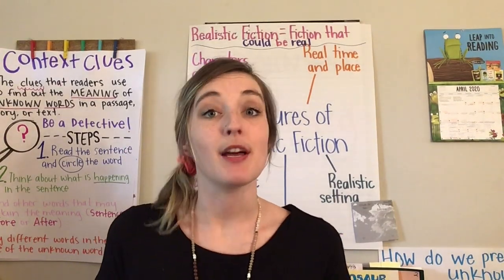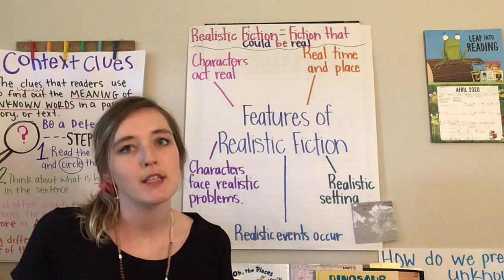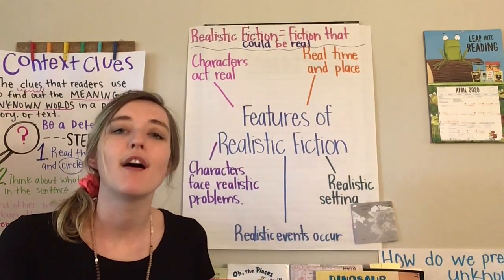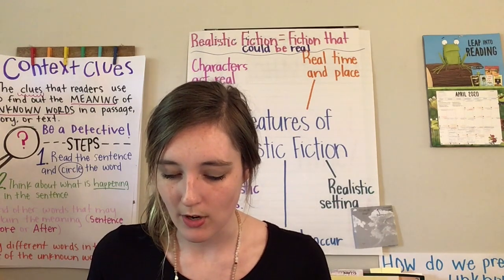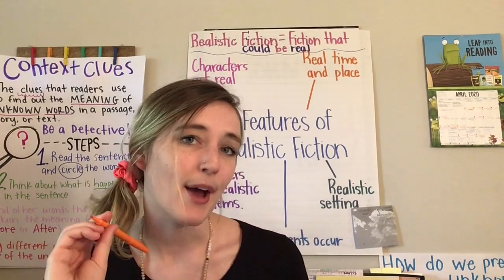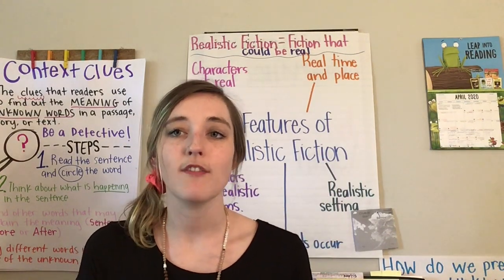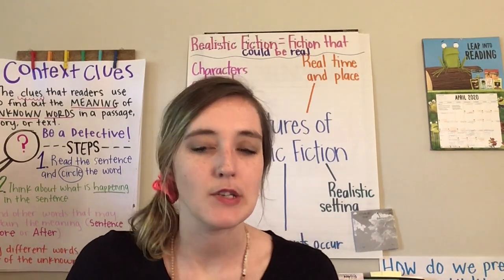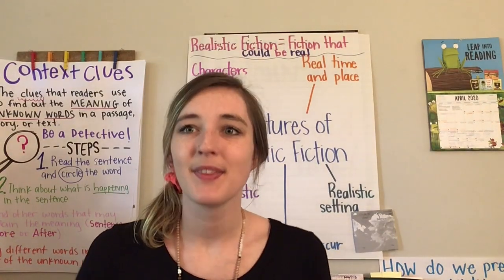Ms. Johnson ELA Mini Lesson #10 - Realistic Fiction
Hello, this is the YouTube mini lesson #10 on our new ELA unit: Weather and Climate. Listen to what Ms. Johnson has to say and follow along! You will learn about features of realistic fiction.